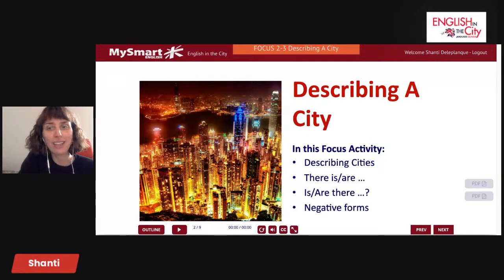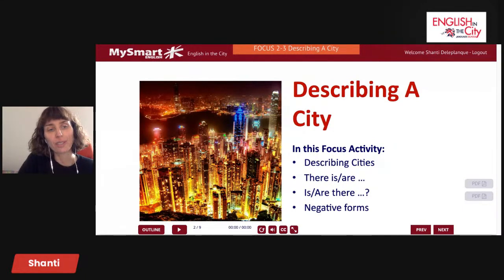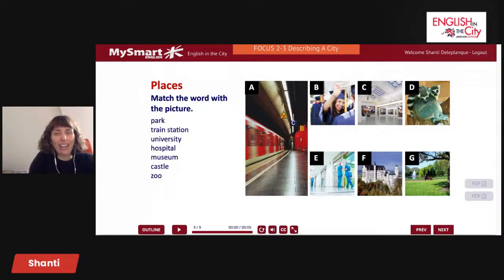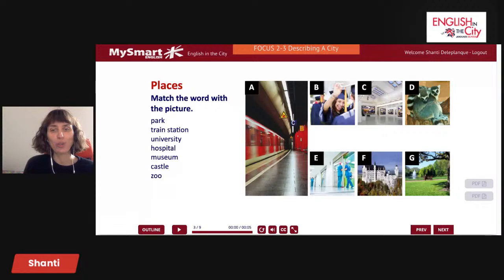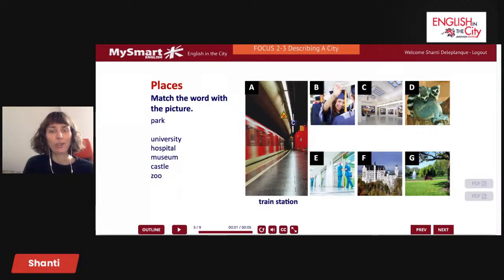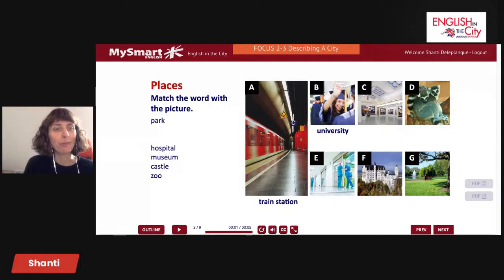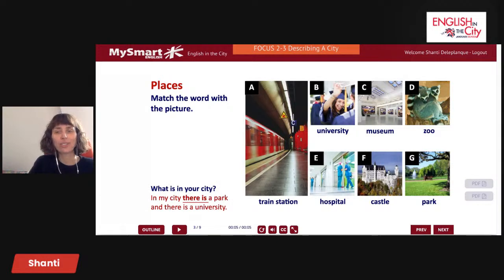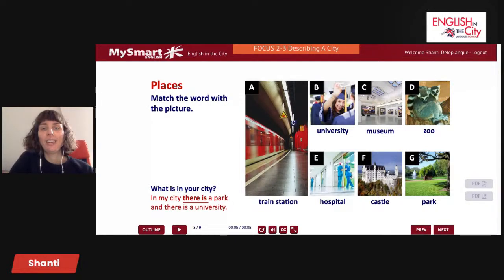Focus 2-3 Describing Your Town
Learn how to use there is and there are to describe your city!